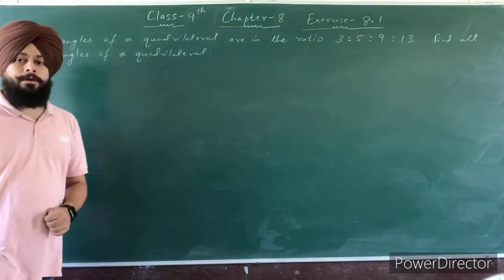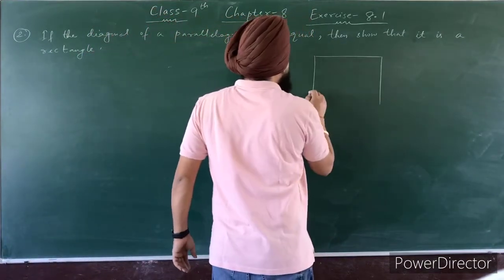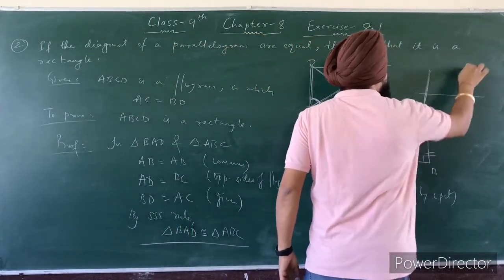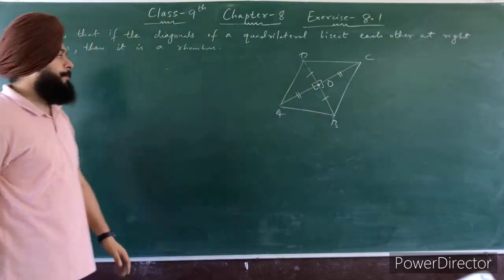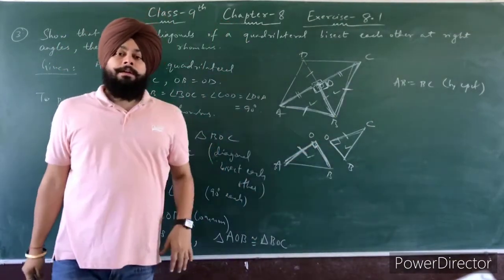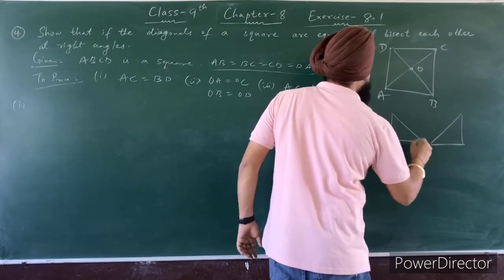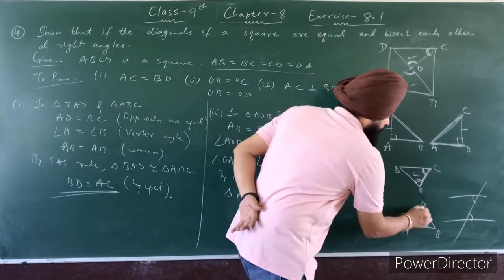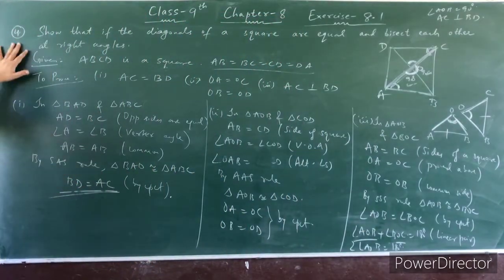Class-9, Chapter-8, Quadrilaterals, Exercise - 8.1, Q-1 to 4